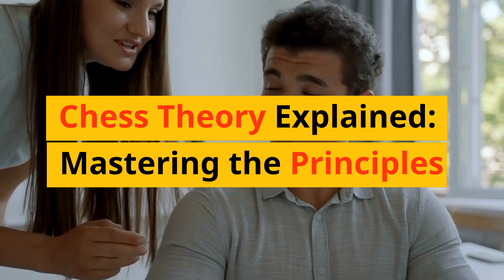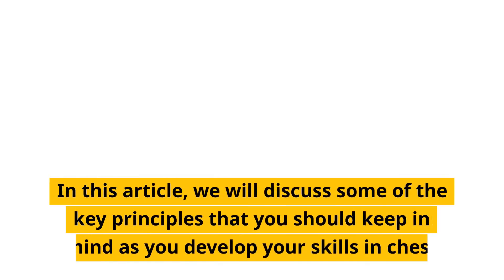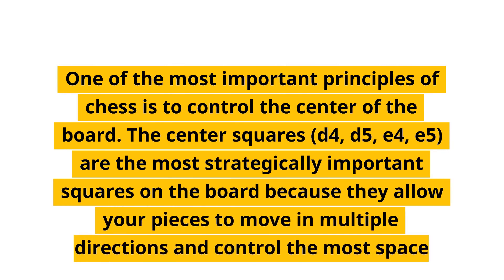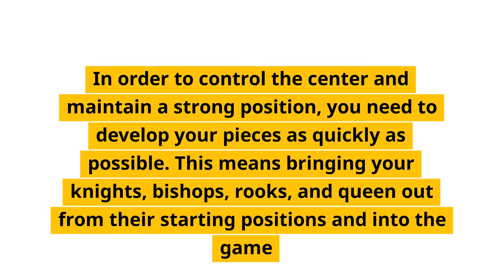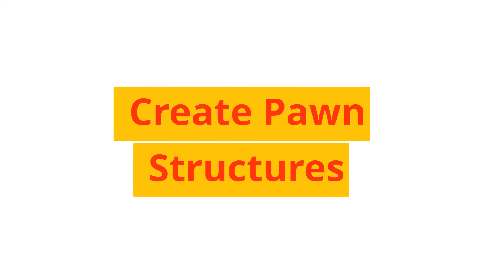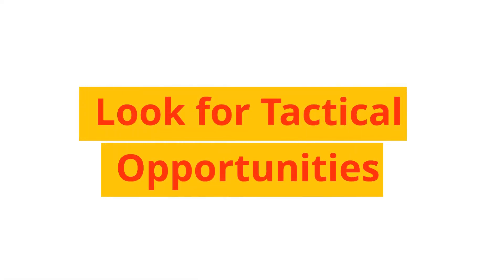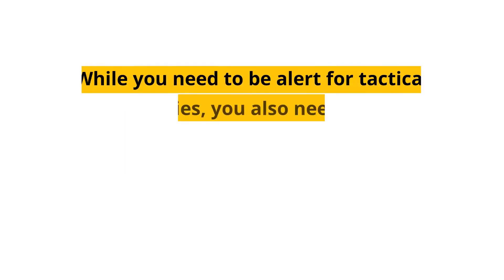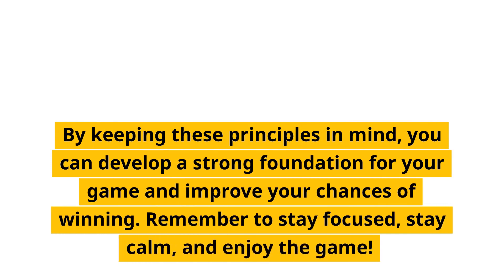Chess Theory Explained: Mastering the Principles